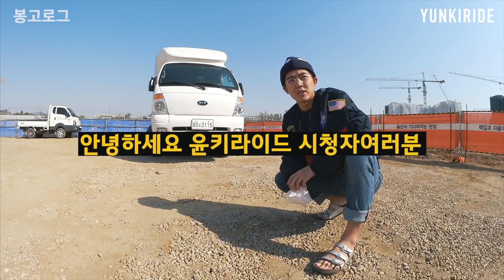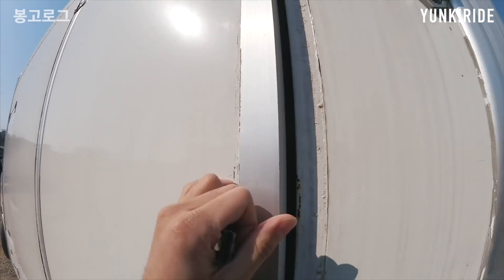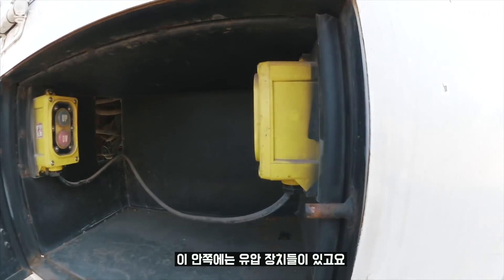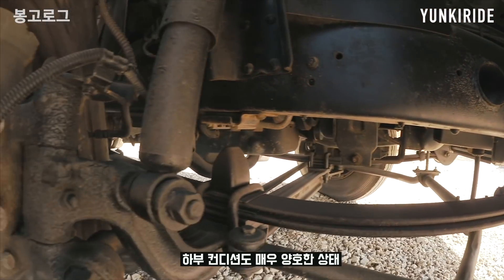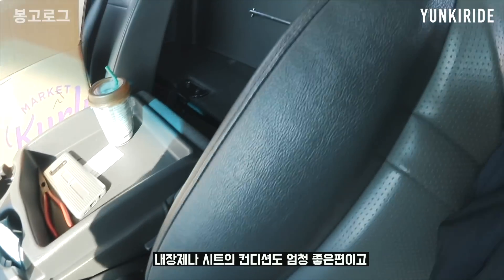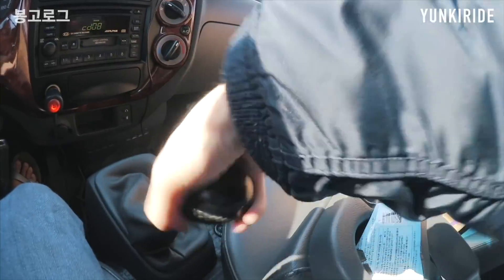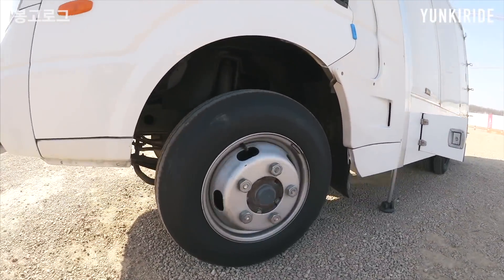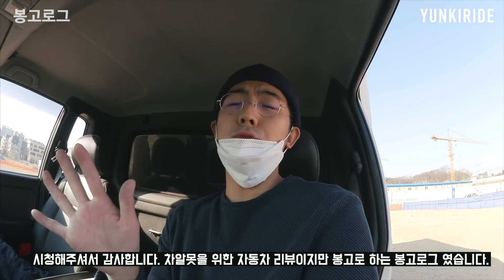유튜브용 봉고3 2008년식 1.2톤 탑차 사왔습니다.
어서와 새친구!
내 동료가 되어줘! (안괴롭힐게...)